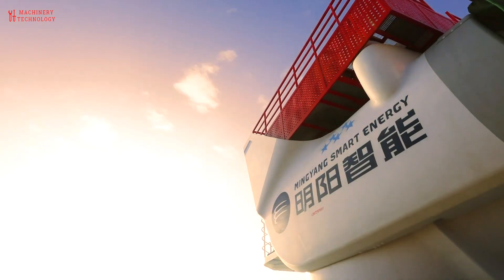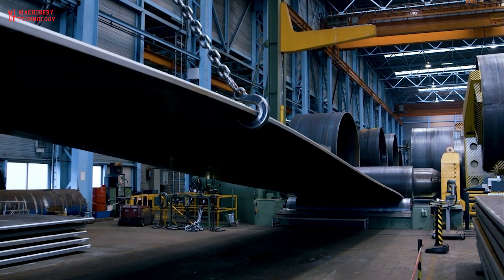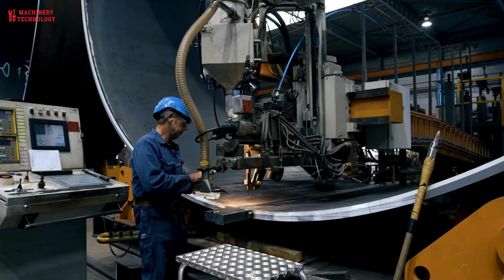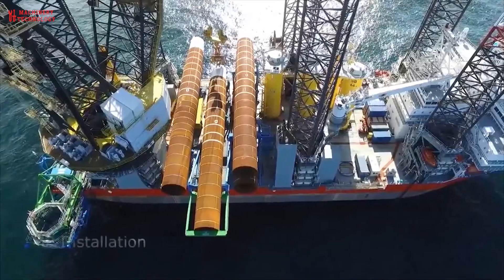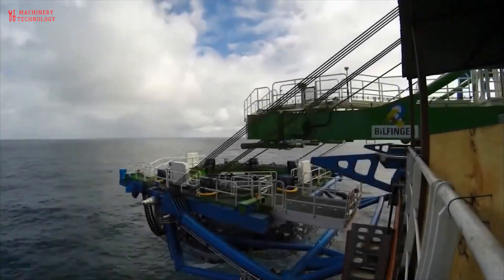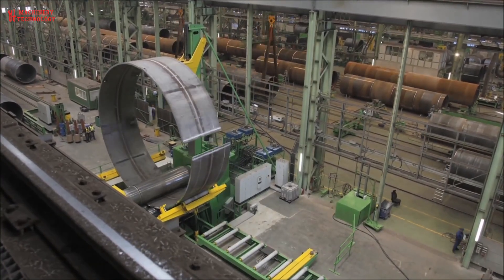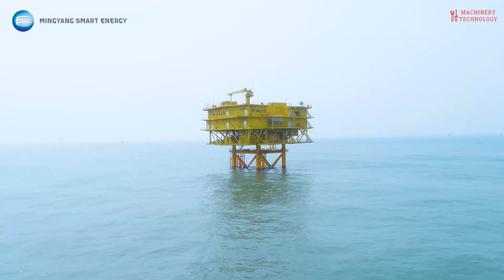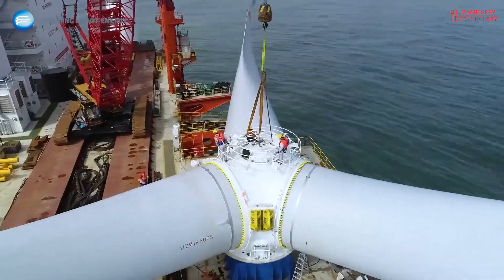Why install wind power at sea? Giant Monopiles Production Process